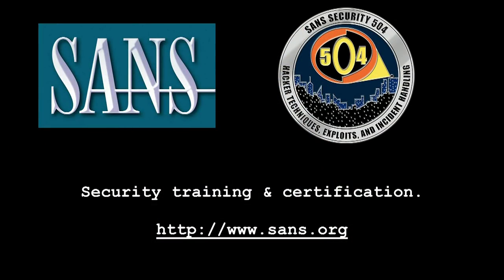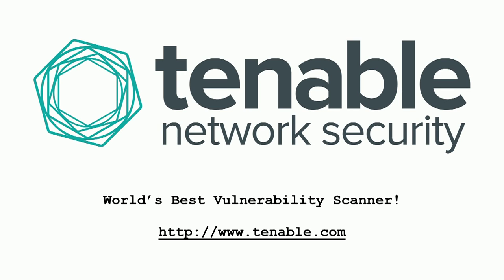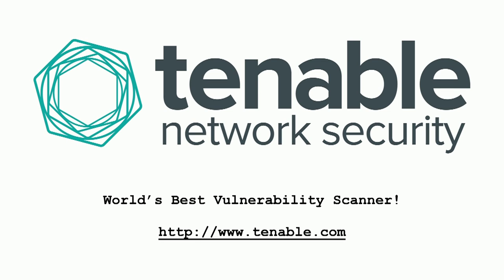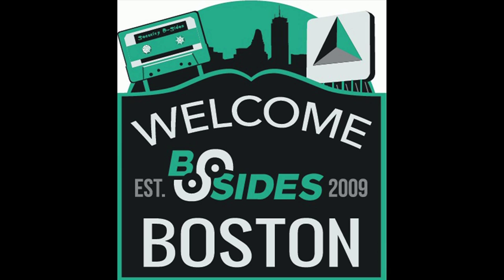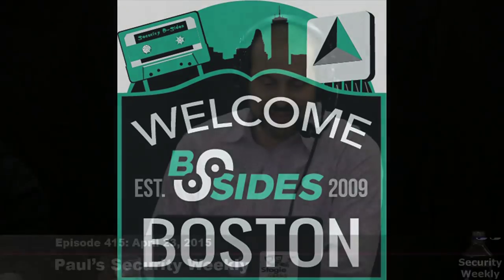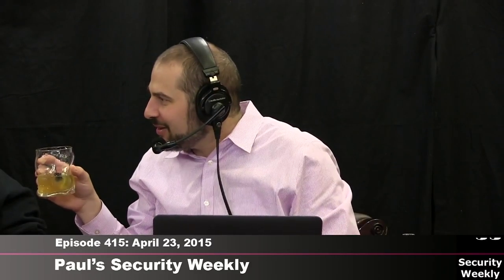Security Weekly #415 - Stories of the Week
D-Link's what the eff of the week, SANS reveals a list of top 6 vulns, crashing your favorite iDevice, and how to heat your home for free.